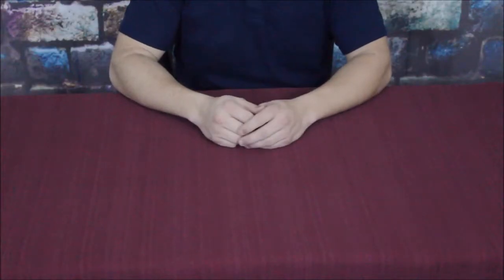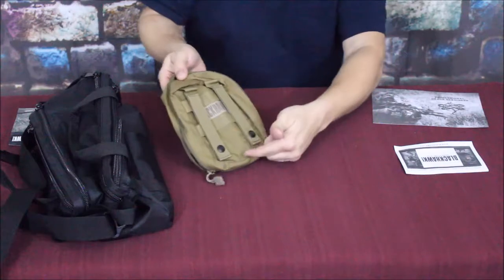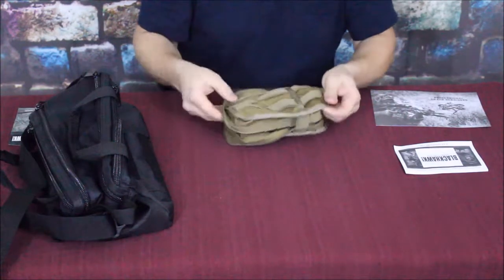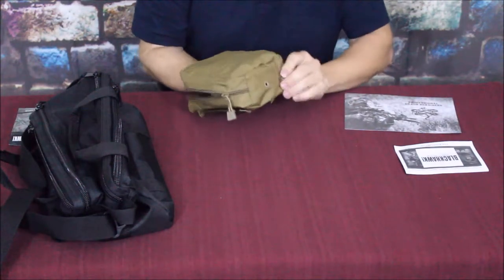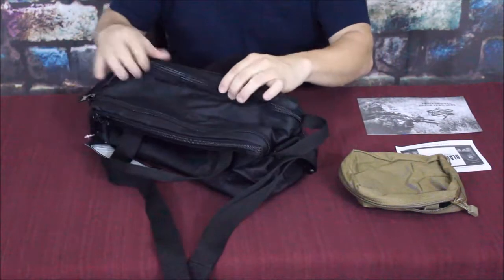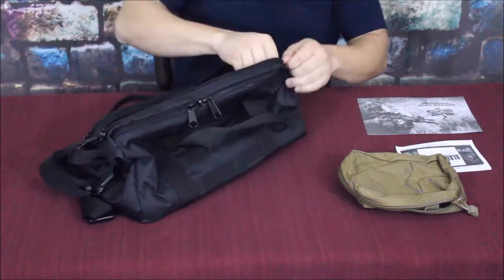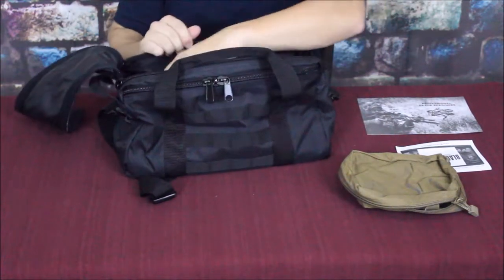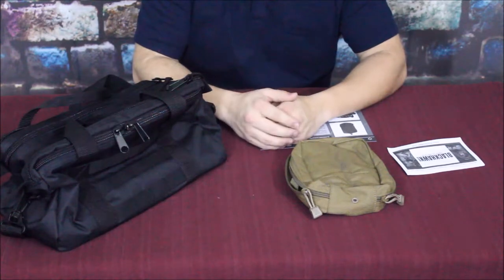12th box of TAC from Crate Club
The 12th and final box ended on a good note.with  MOLLE range and first aid bags from Blackhawk.